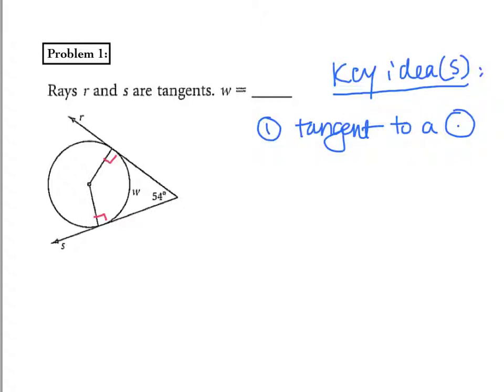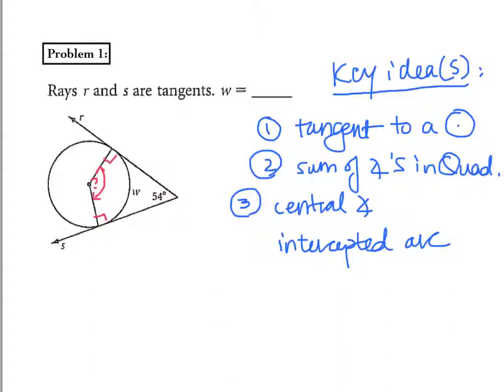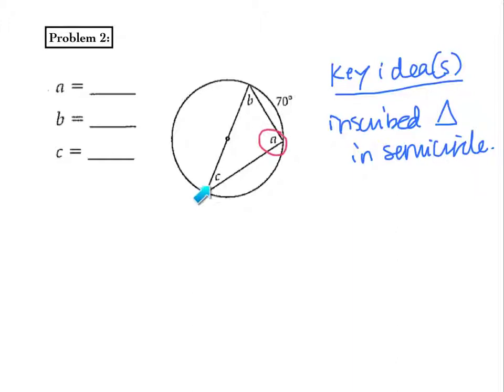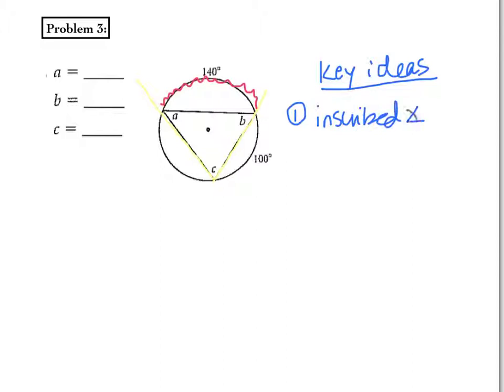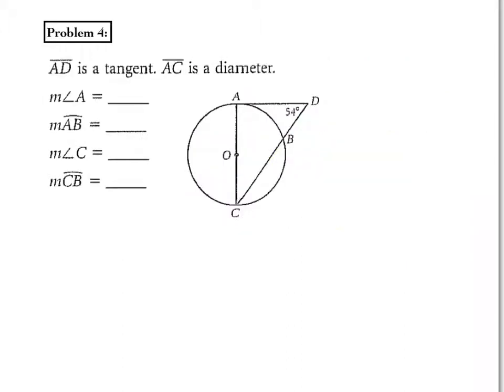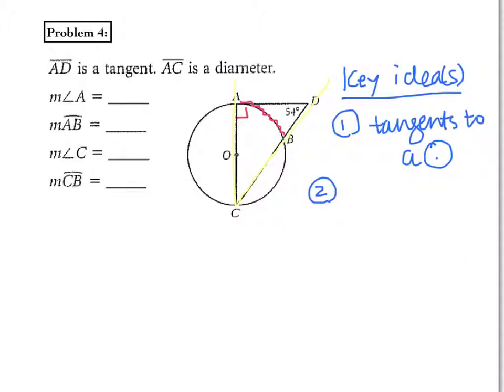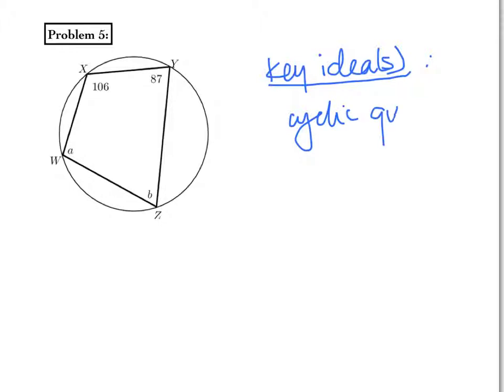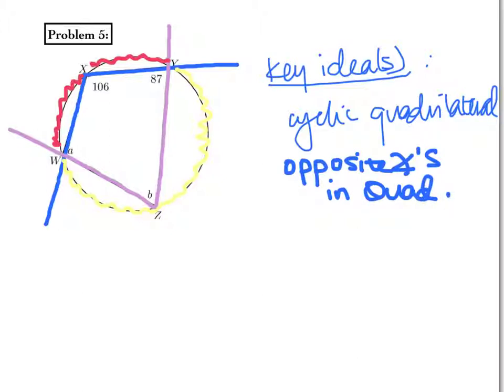Review for circle quiz